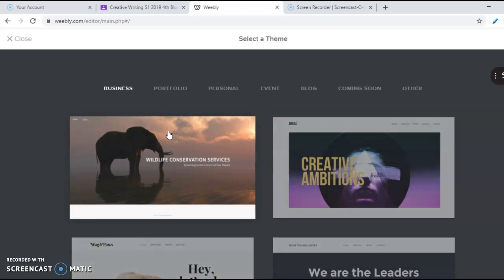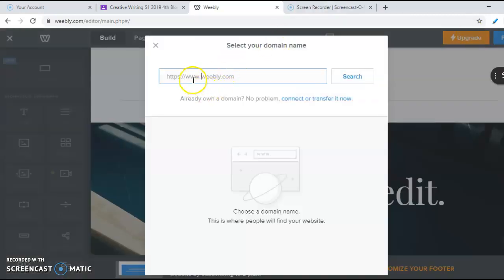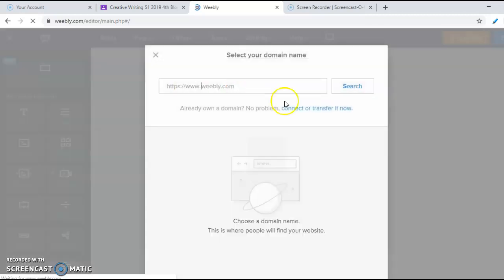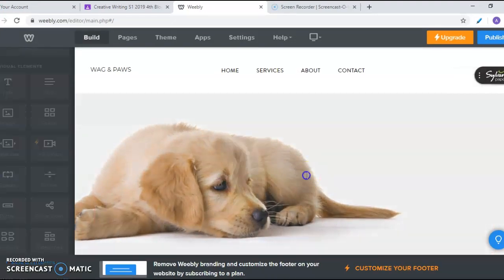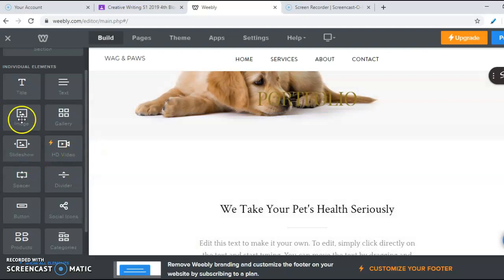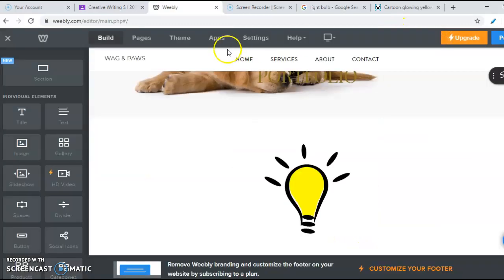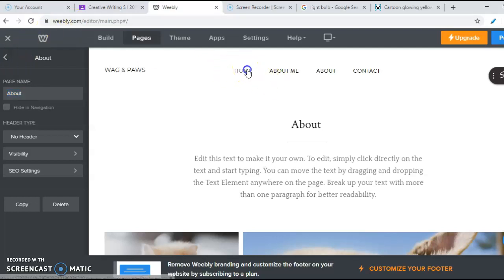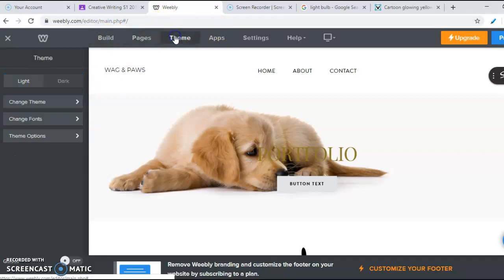How to use Weebly